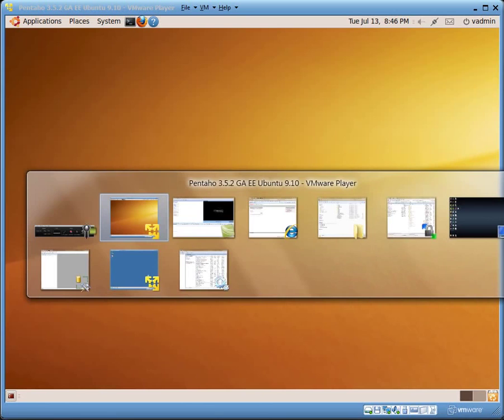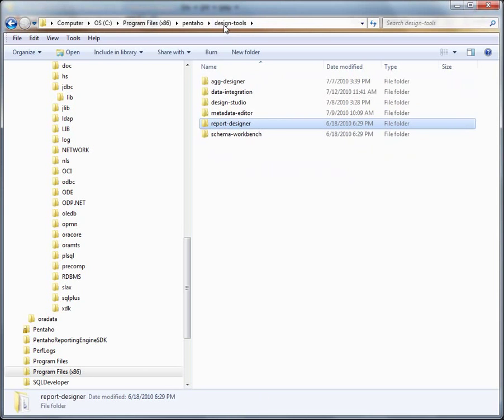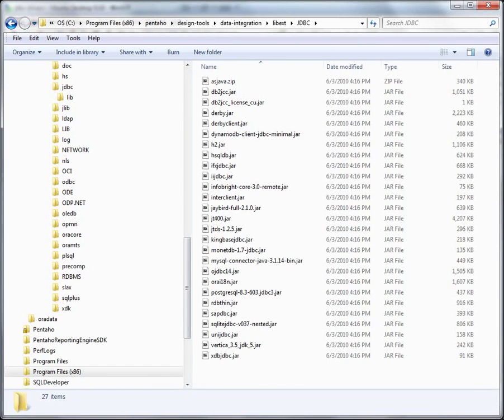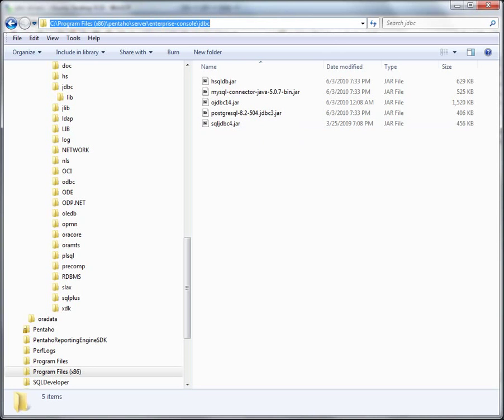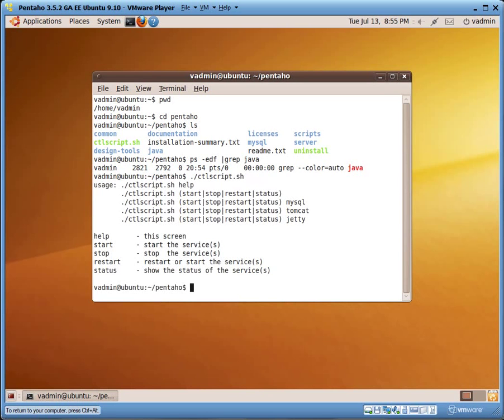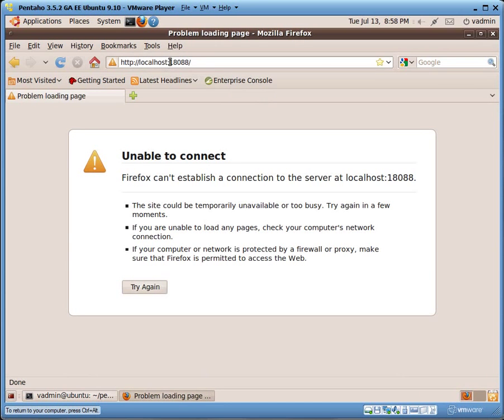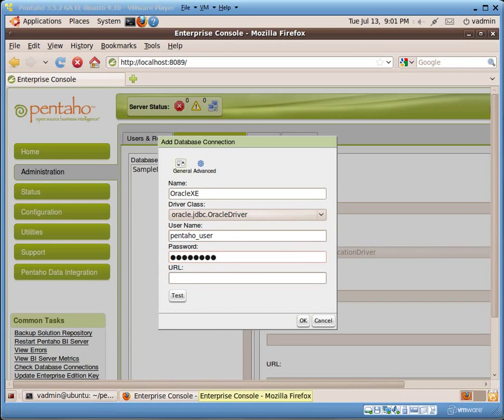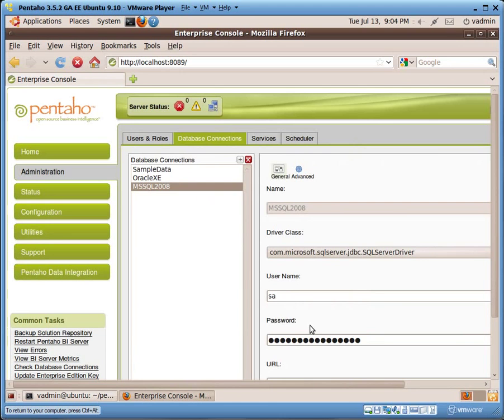Configuring BI Server Data Sources